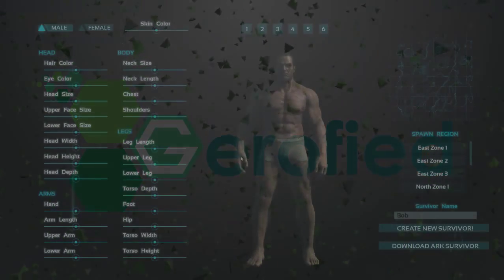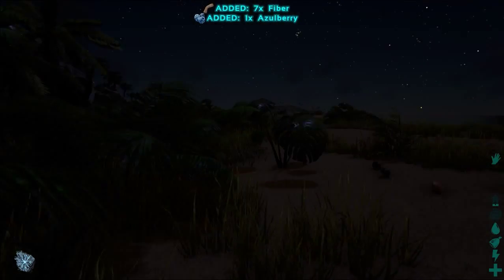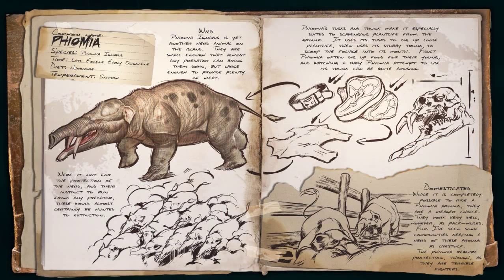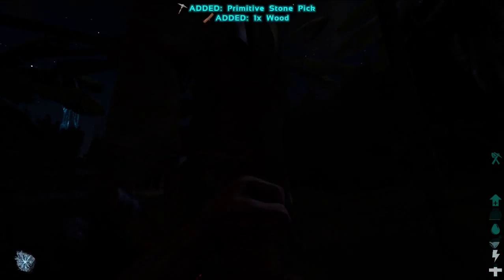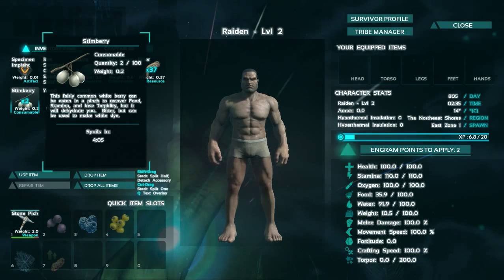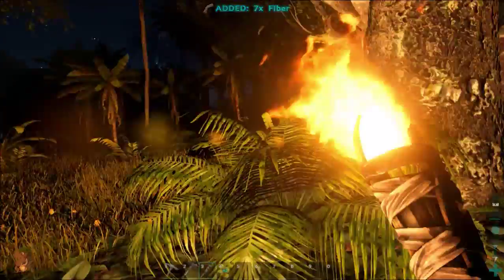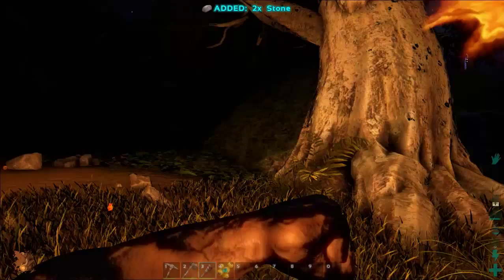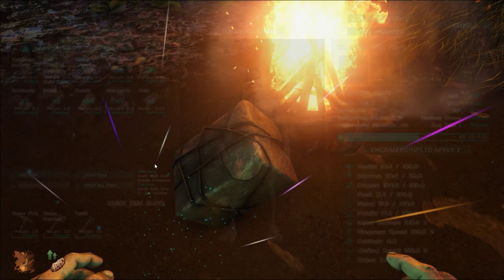Ark: Survival Evolved - Beginner Tutorial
This video aims to help you beginners in Ark!

Survive the prehistoric, build bases and tame dinos!

This episode covers the very basics.
- HUD (Heads Up Display)
- Character Creation
- Attribute Points
- Menu
- Engram Points
- What to do first!
- Building your first base